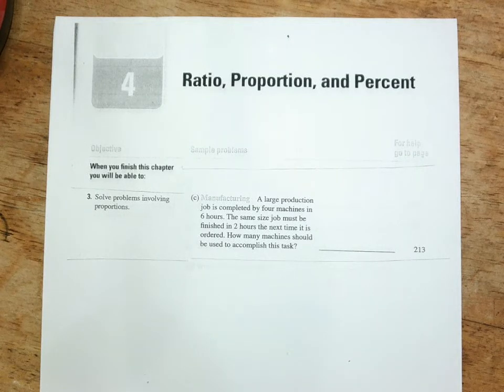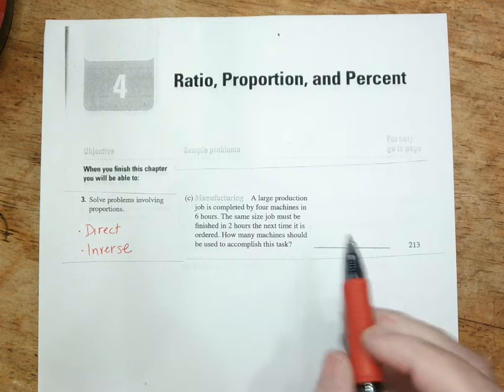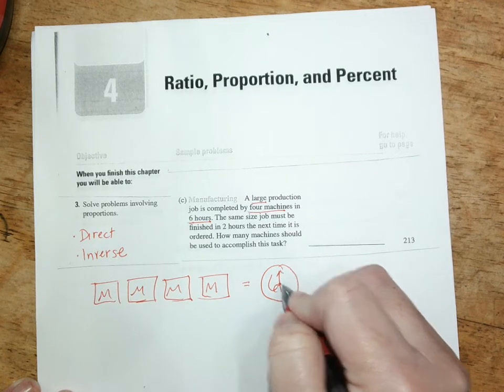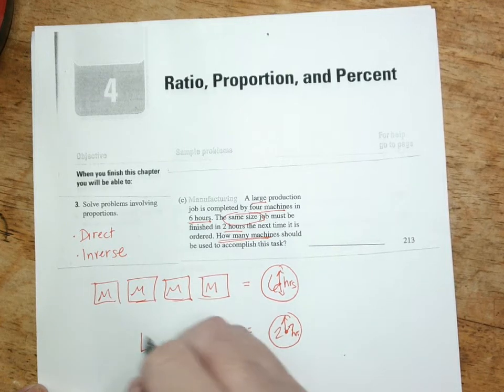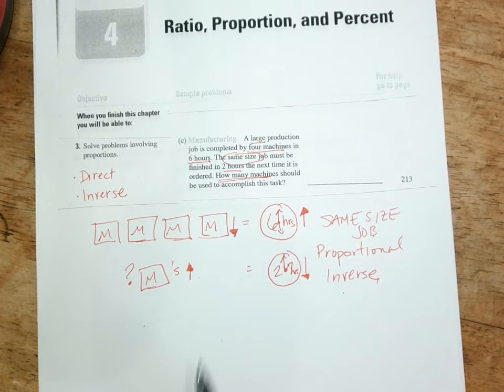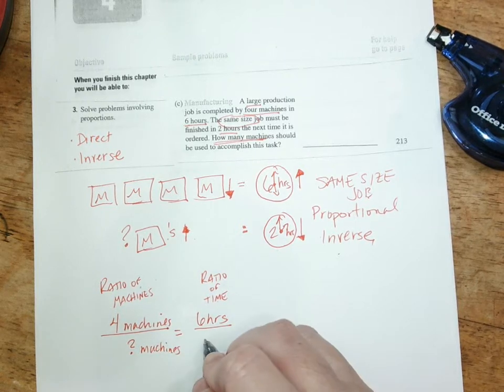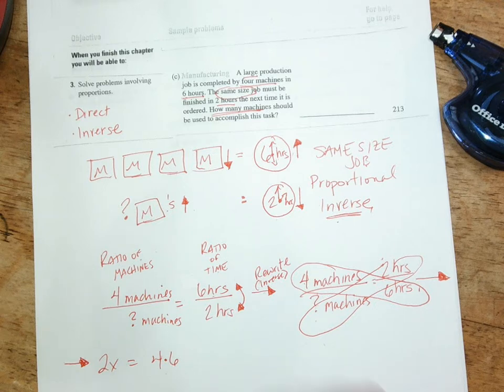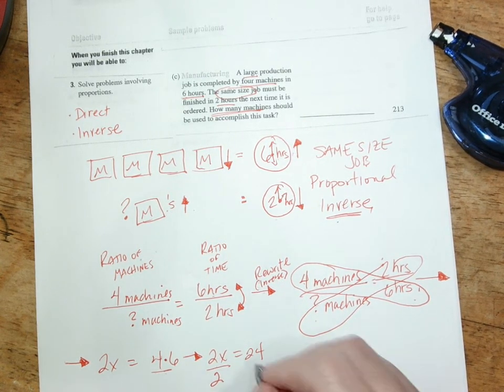Chapter 4 Problem 3c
Solution with SHOWN WORK for Problem 3c on the Chapter 4 Diagnostic Test on Ratio, Proportion, and Percent.